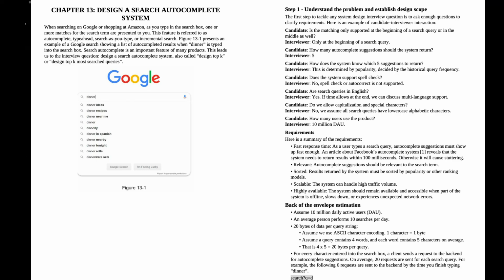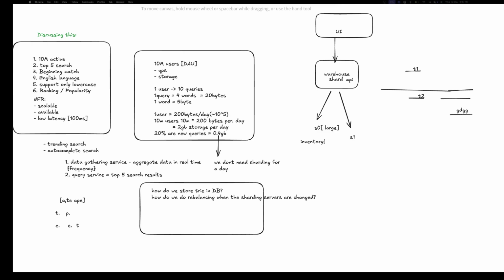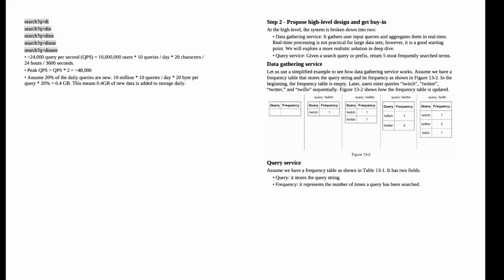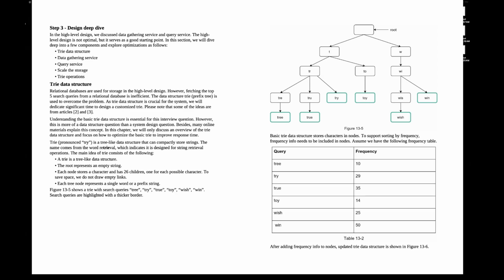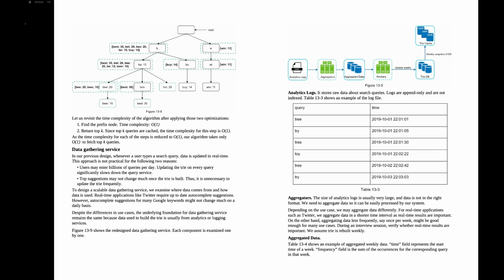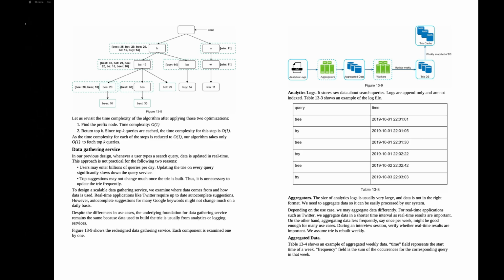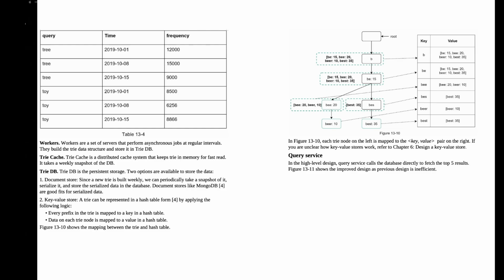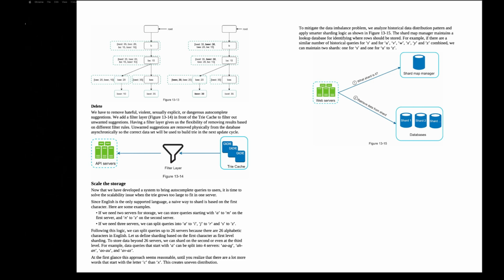Book Club: Design AutoComplete Search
Brief recap on Chapter 13: Design Autocomplete Search.

We discussed about Trie data structure optimisation, data aggregation service and query service.

If you want to join in future sessions, get on our discord